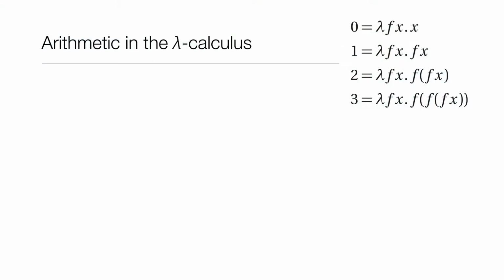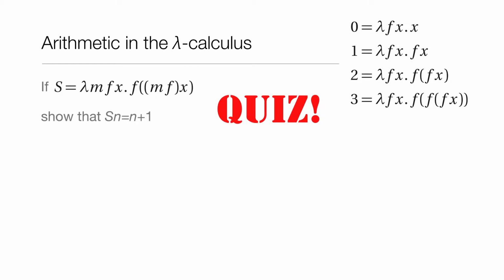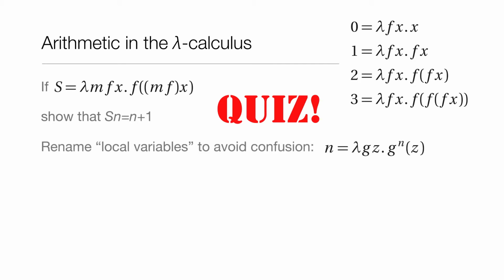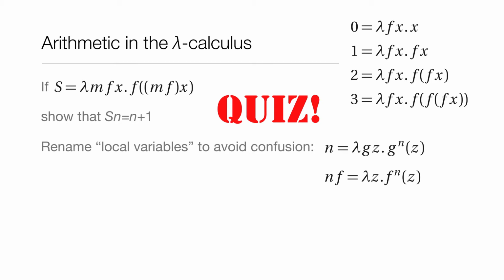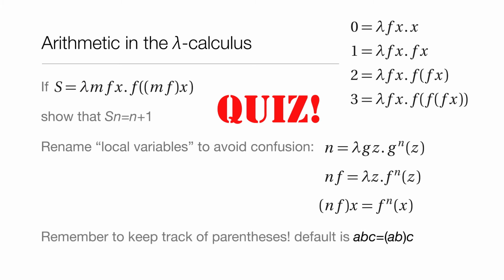Computation in Complex Systems : Computation Everywhere : λ Calculus Quiz1